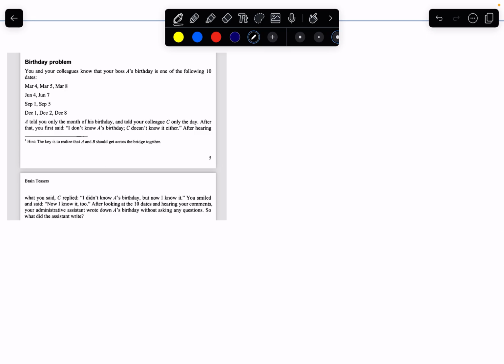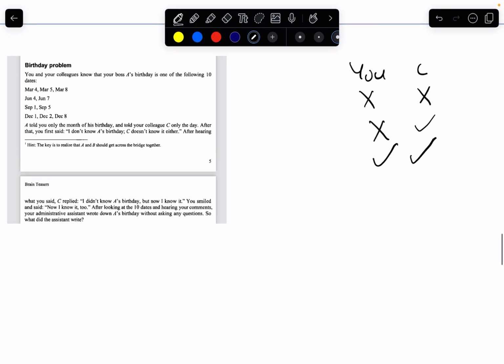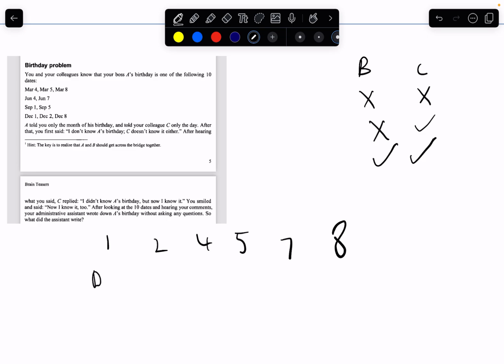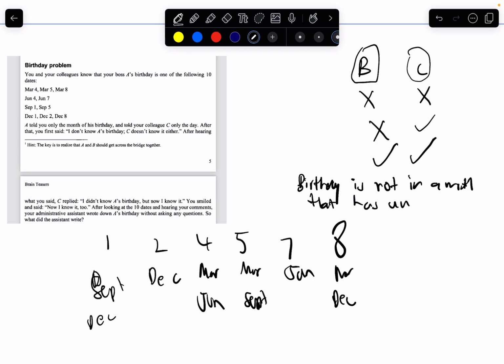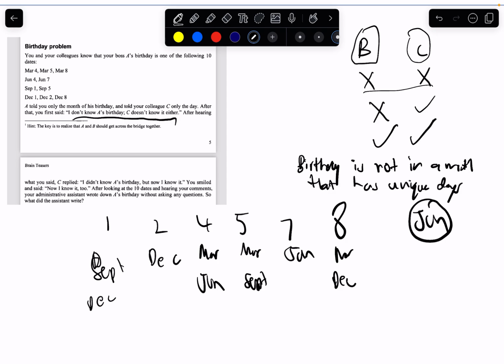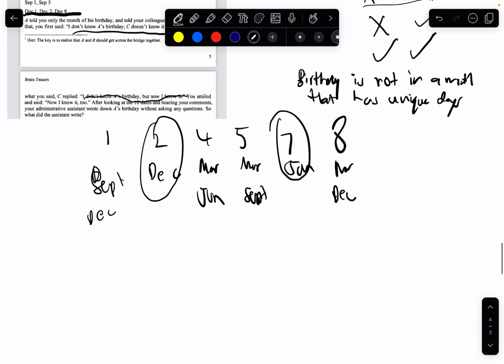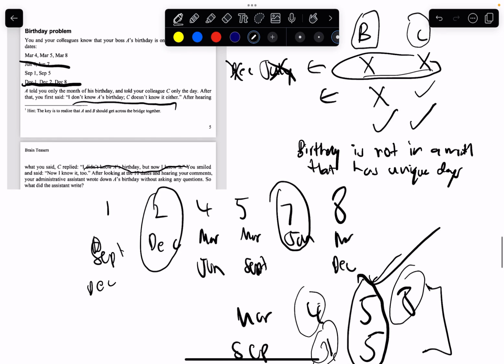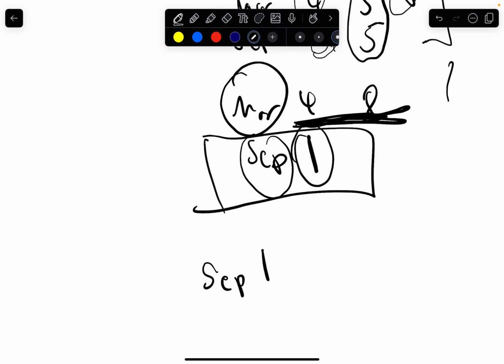Green book - Birthday Problem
Detailed solution to the Birthday Problem